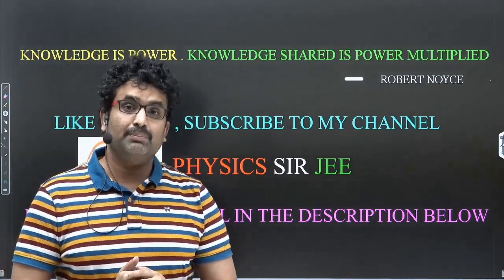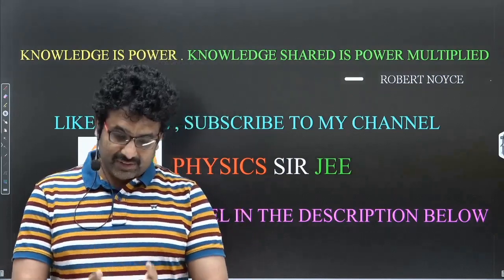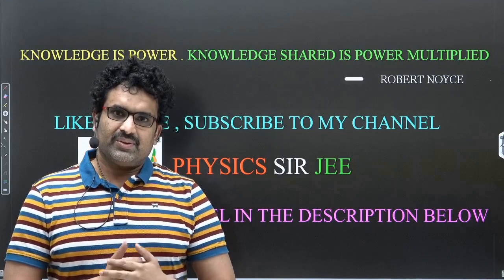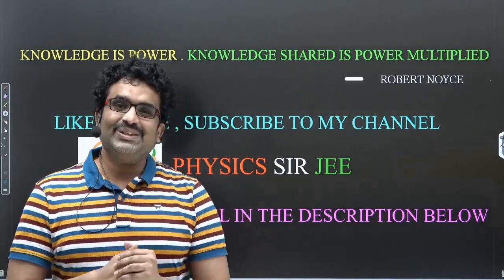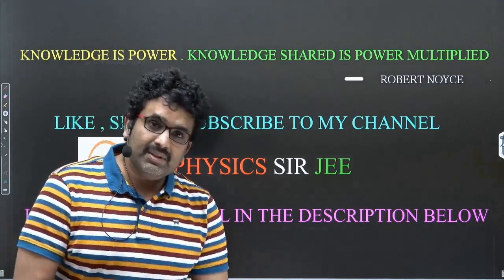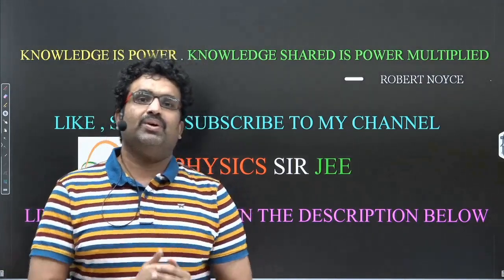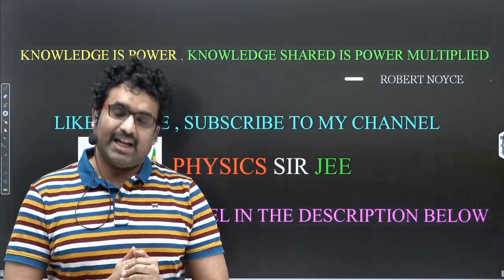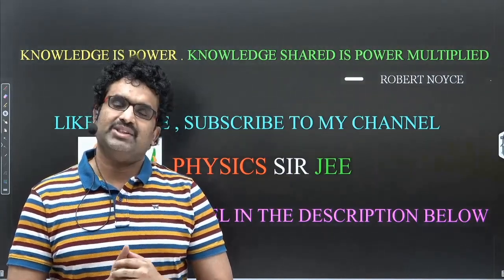Thanks note for Anniversary Giveaway! Access the problem video in description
If you are aiming for comprehensive learning for JEE ADVANCED PHYSICS for JEE 2024 , JEE 2025 , Please read watch the courses launch video below and read the description below carefully.

PHYSICS SIR JEE PRESENTS THE MOST WHOLESOME AND RELEVANT JEE ADVANCED 2024, 2025 DETAILED COURSES & CRASH COURSE FOR PHYSICS

Batch-1 of 2024 detailed course Syllabus Teaching Schedule:

BATCH-1 OF 2024 JEE advanced CRASH Course (14 weeks)

ACCESS TO APP & COURSES
1. For Android Application

2. For Windows Application
Updated Windows app link for 64 Bit version

2. For IOS user
Work in progress, please use Android or windows app till November 2023

3. Once course has been purchased, steps to access web version of "SIRJEE - DOUBTS PLATFORM". No need of this if you already have android app of point 1. above
b. Use ORG Code – caccq
c. Enter mobile number and use OTP received to login
Once you login, at the bottom you will see CHAT tab. Click on that and you will be able to DM me the receipt of the course and I will add you to a corresponding doubts group

CHAPTERS

Best crash course in physics
concept building in physics
best questions for jee advanced
top materials for jee advanced in physics

most detailed analysis of jee advanced 2024
physics decoded jee advanced

best course for jee advanced 2024 physics
best course for jee advanced 2025 physics

How to crack JEE MAIN 2025
How can I get a rank in IIT 2025
JEE MAIN 2024 CRASH COURSE by JANARDHAN SIR
JEE Advanced 2024 CRASH COURSE by PHYSICS SIR JEE APP
JEE Advanced 2024 TEST SERIES by PHYSICS SIR JEE APP